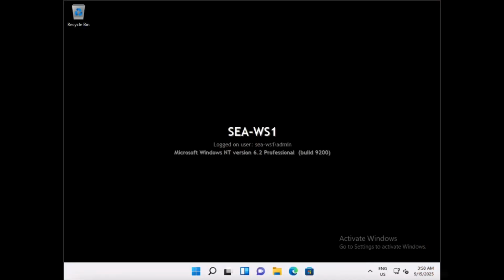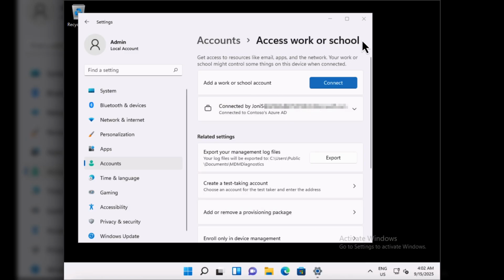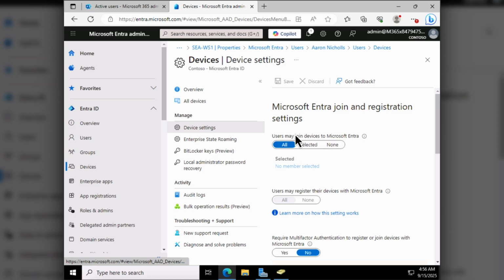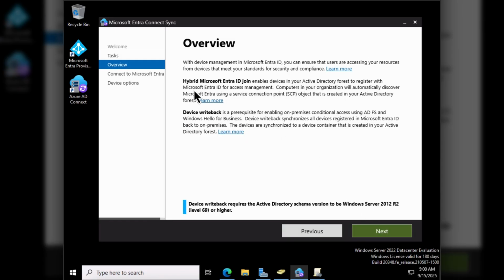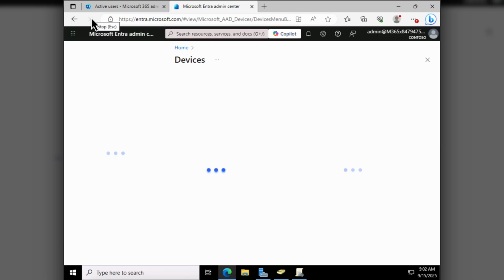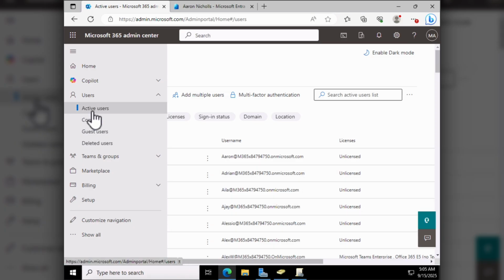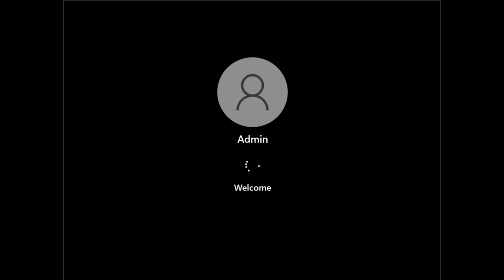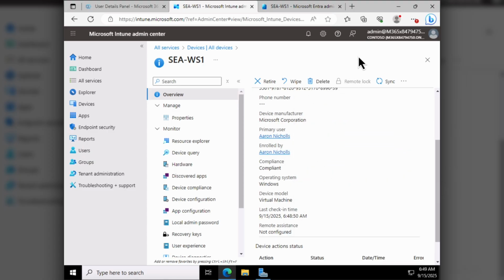Step by Step Guide to Onboarding Devices in Entra ID & Intune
In this session I’ll take you through connecting your Windows client computers to both Entra ID Join, Hybrid Join and managing devices via Microsoft Intune. We’ll look at the pro’s and con’s of each solution. In addition we’ll talk licensing requirements and best practices.  So if you’re an admin who want to learn some real world skills, then this is a session that you’ll find very useful.